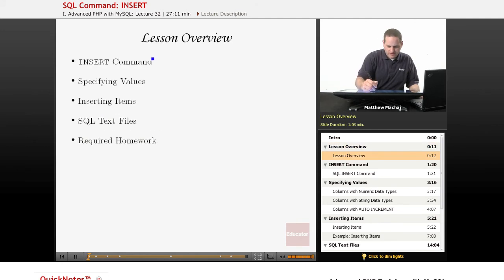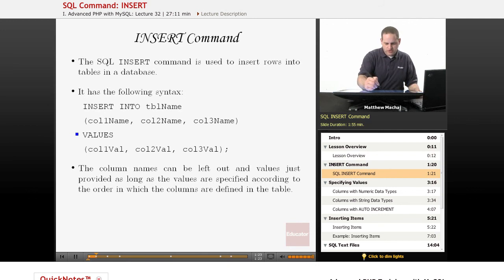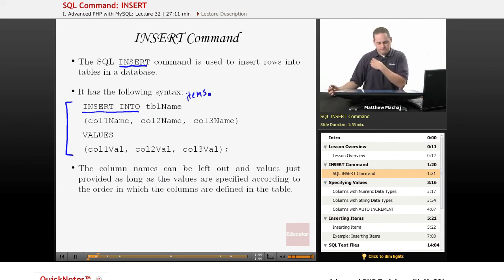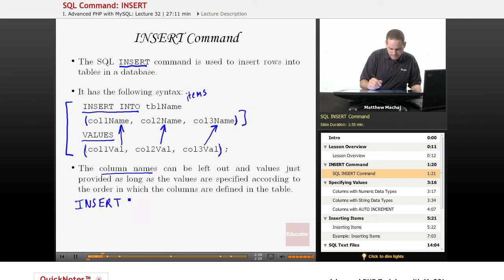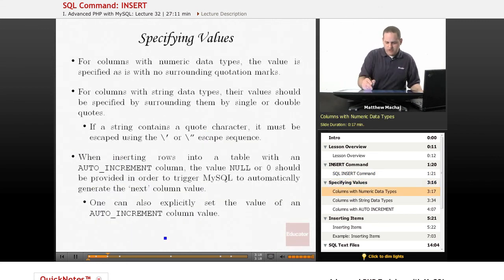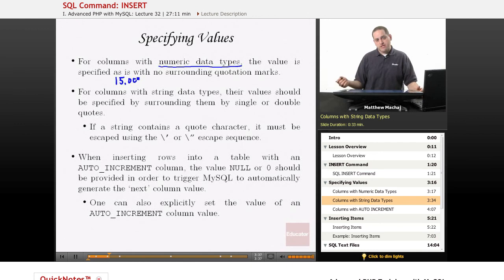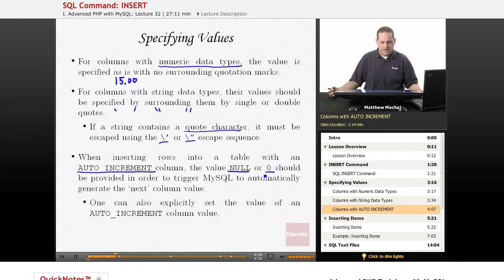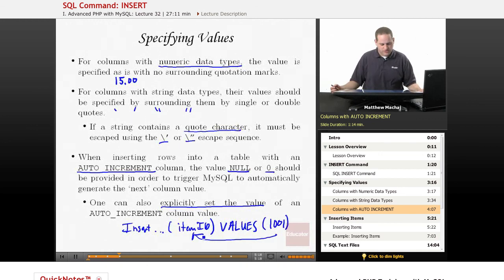PHP with MySQL: INSERT Command